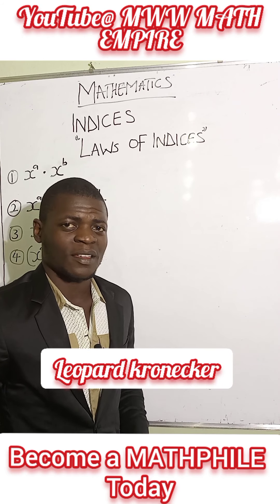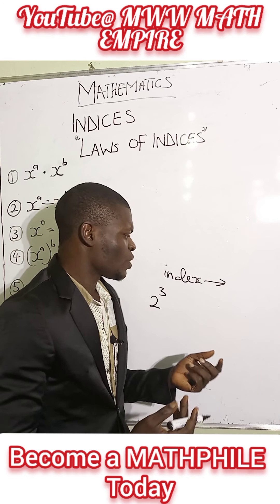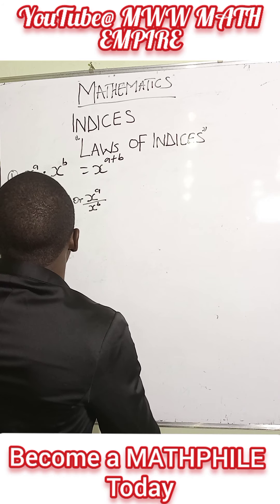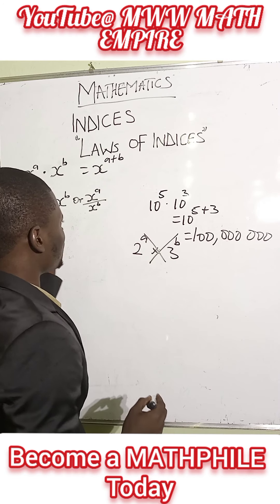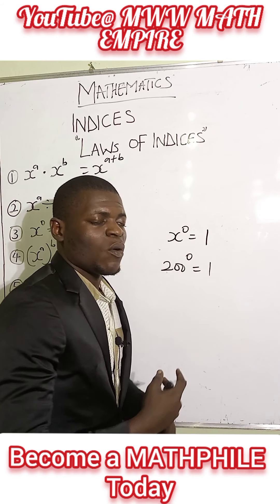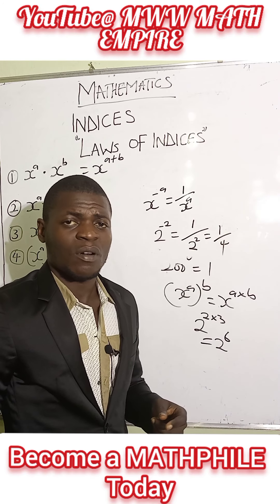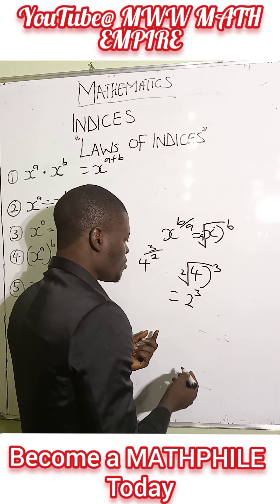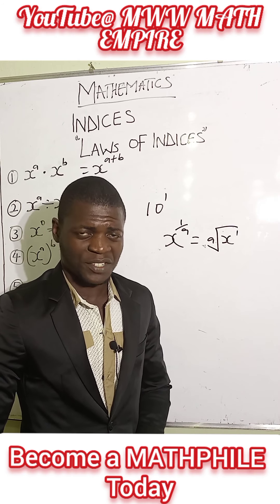INTRODUCTION TO INDICES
Specifically made for kids and adults.